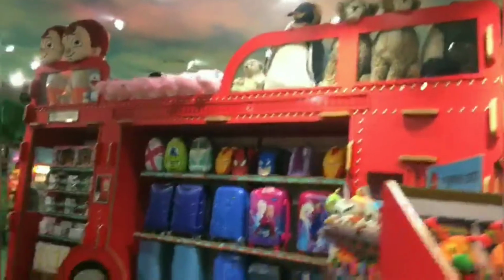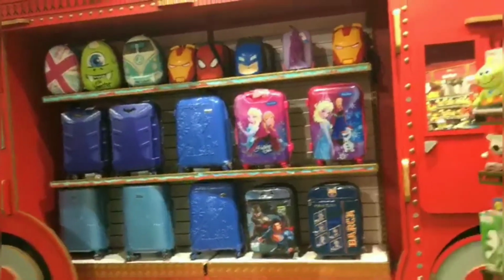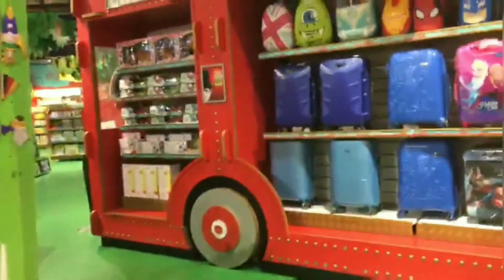Evening at Phoenix Market City-Part 1, Hamleys Store Tour, Bengaluru | Rubys Lovely World Vlogs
Hello Everyone!

It really means a lot to me and thanks for being part of my YouTube family.

With Love
Rosh & Ruby